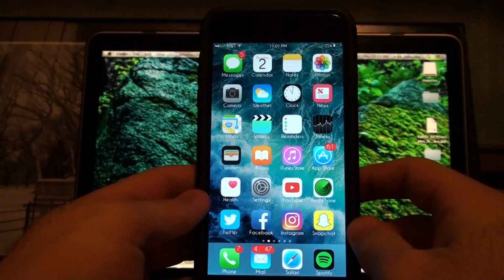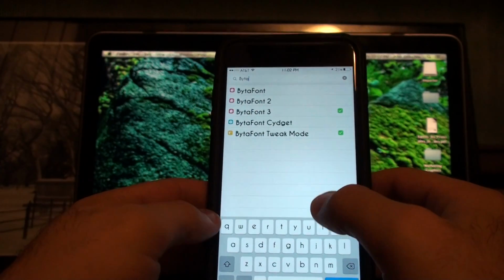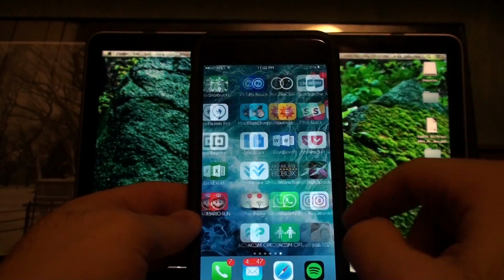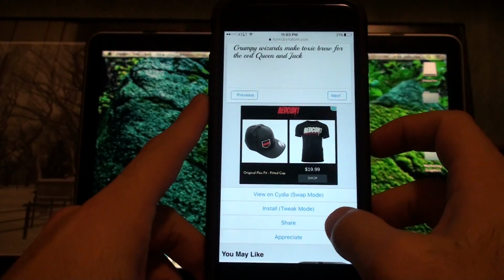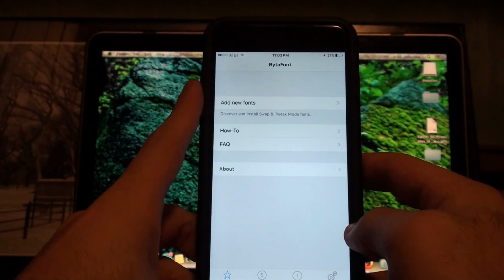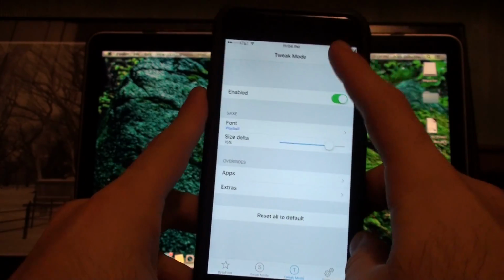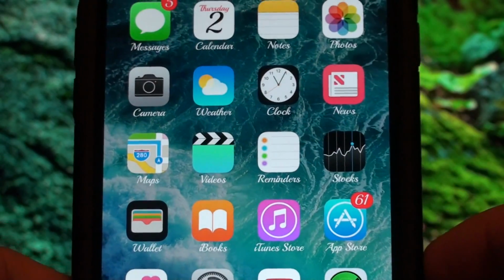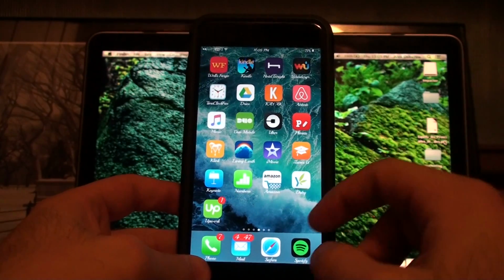HOW TO CHANGE YOUR FONT iOS 10, 10.1.1, 10.2 On The iPhone, iPad, and iPod Touch! 2017! BytaFont!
Change Your Font Style on The iPhone, iPad, and iPod Touch running iOS 10.0, 10.1.1, and 10.2 Using Cydia and Byta Font(BytaFont) on Your Device. This "hack" is very easy and only takes a few minutes.

▬ Social Media ▬